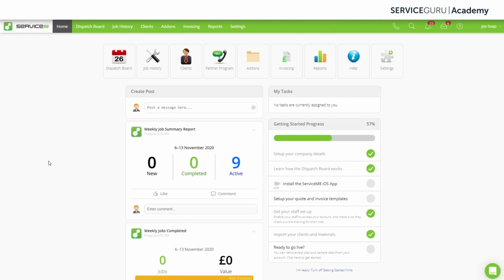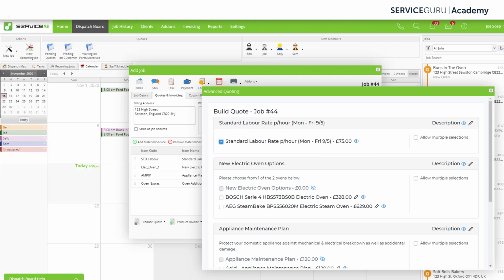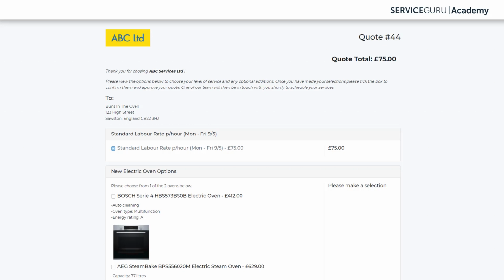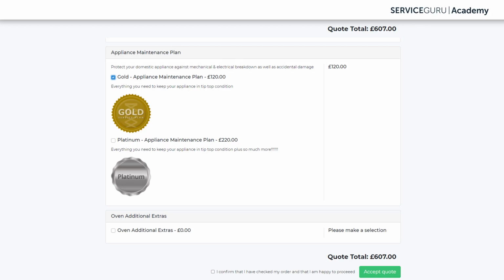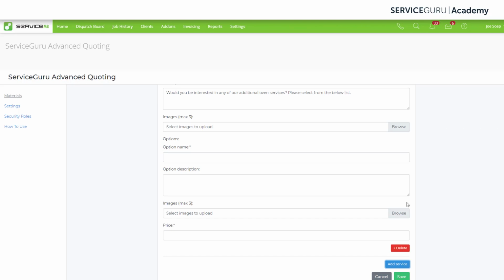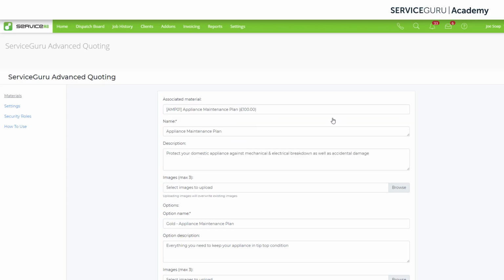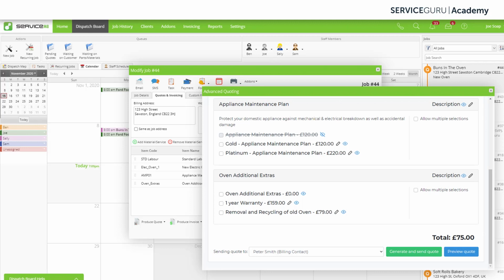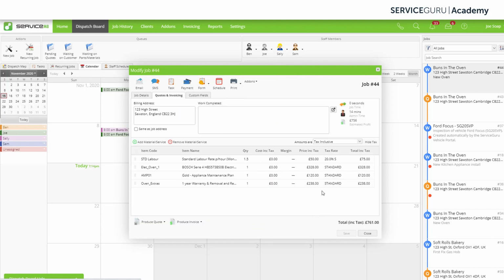ALL NEW | ServiceGuru Advanced Quoting add-on for ServiceM8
Up sell your quote using ServiceGuru Advanced Quoting. With this add-on, you can create a quote which gives the standard option while also presenting your customers with other attractive options which include additional services or the use of premium materials. The customer simply opens the quote and selects the option they like best. Advanced Quoting is a great way of encouraging customers to opt for premium services, helping your business generate a greater profit.

- Generate interactive quotes that help you up sell
- Give your customers the chance to choose additional services and / or to use premium materials
- Customer simply opens quote and selects their preferred option and accepts the quote